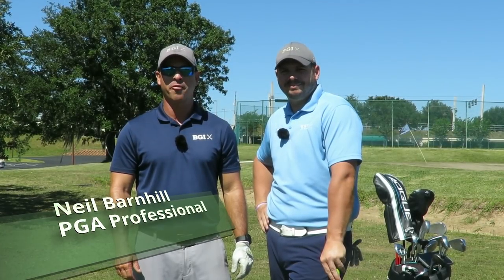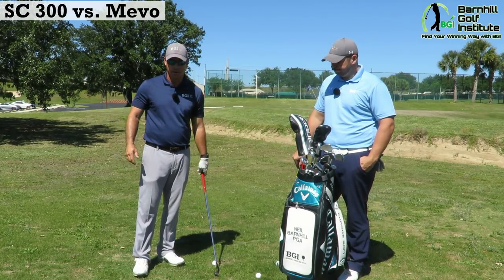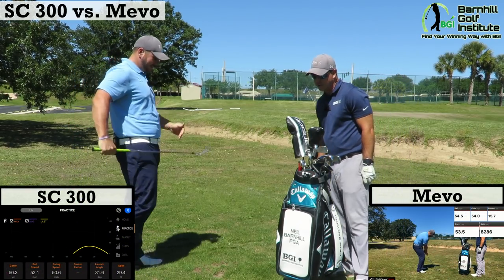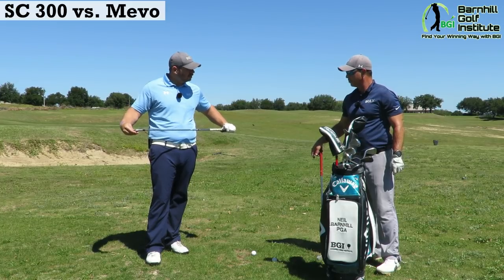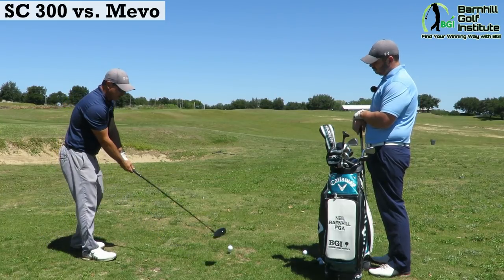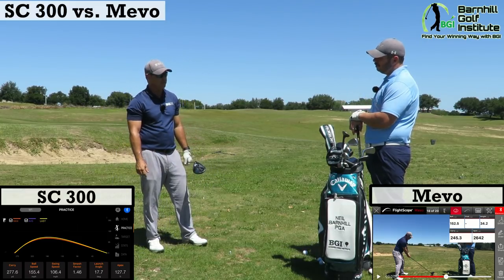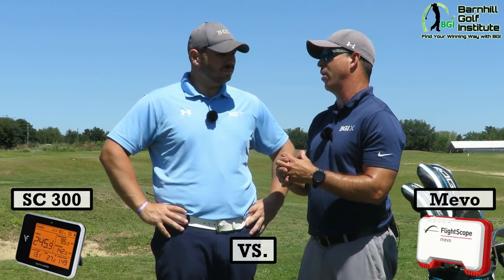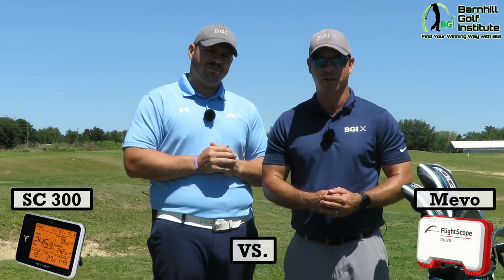Swing Caddie 300 vs. FlightScope Mevo - The Battle of the Launch Monitors!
** Mevo Discount is BACK! $50 Off**

The battle of the every golfer launch monitors!  The Swing Caddie 300 vs. the FlightScope Mevo!  Neil and Kyle of BGI do a side by side comparison of each launch monitor to figure out which one a golfer should purchase.  From the beginning it looks like it will be a close battle.  Make sure to watch to find out who wins!

Amazon Link to purchase a FlightScope Mevo
Amazon Link to purchase a Swing Caddie SC300